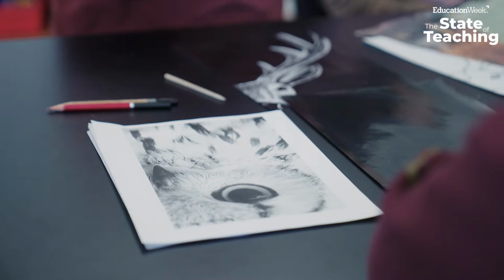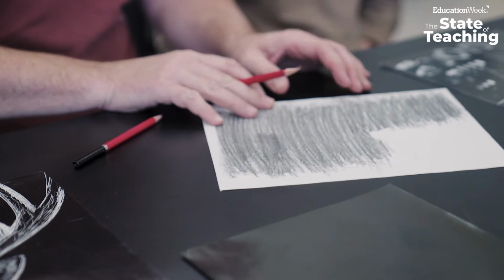Meet the Hometown Boy Turned Art Teacher (and Bus Driver, and Wrestling Coach, and ...)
Clayton Hubert starts his day early. By 6:30 a.m., he’s on a school bus, shuttling kids to their one-building district.

His day doesn’t end until well after 6 p.m.—three hours after classes dismiss for the day.

In the intervening 12 hours, Hubert is Red Rock Central school district’s sole art teacher, yearbook adviser, student council adviser, and wrestling coach.

He’s the quintessential small-town teacher, asked to step into many roles beyond teaching. Hubert takes on the roles gladly, with a smile and maybe a “dad joke” or two, knowing it creates avenues to connect with students in and out of the classroom and serves the broader community.

“Being part of education in a small town is one of the biggest industries we have here, and to be a teacher in that is to be a leader in your community,” Hubert said.

Hubert grew up in Lamberton, the small town in Minnesota where Red Rock Central is located, and, for as long as he can remember, dreamed of being an art teacher. Now, at 41, he’s been working in the district for nearly two decades and has counseled thousands of students on their art projects.

Hubert, like many of his peers in the teaching profession, has noticed kids’ levels of motivation and investment in school changing. A decade ago, it was easier to catch kids who were disengaged from school and bring them back into the fold. Now, it’s becoming increasingly difficult to motivate those students to care and participate in classes.

“When they make the decision that education isn’t for them, that really hurts,” Hubert said. “That’s really hard for me because I see the potential in all of my students, and I don’t want to lose them to outside influences. I want them to catch on to what we’re doing here and be a part of it.”

Hubert has reoriented his teaching units so students gradually feel a sense of mastery. He tries to make a personal connection with each one of his students to try and get, or keep, them invested in school. When kids feel like an adult at school cares about them, they’re more willing to put in effort, he said.

“I really like the fact I’m able to have a different connection with those kids as they’re growing up,” Hubert said. “I really feel that having that relationship with them is a spark that feeds their want to further themselves.”